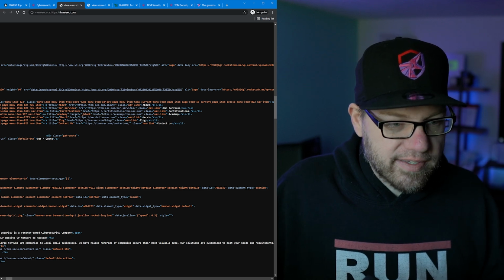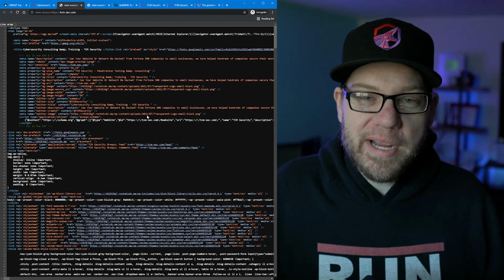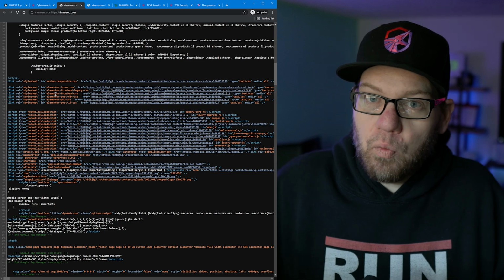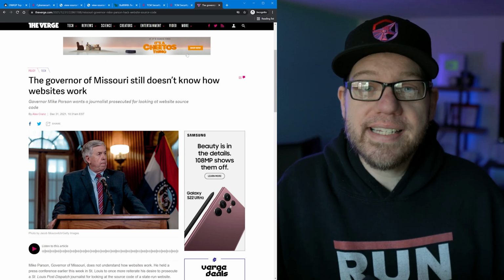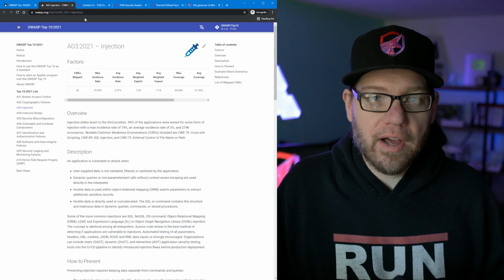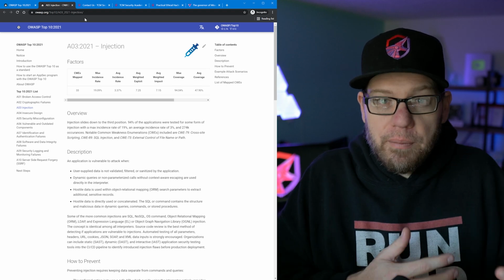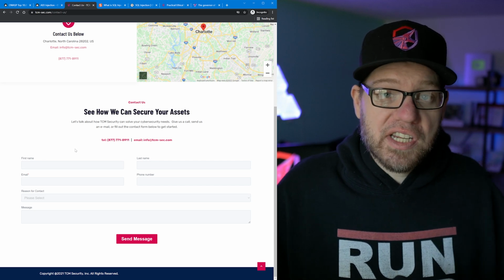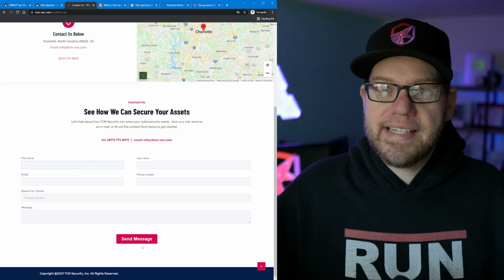Learn Tech by Hacking Things - it’s easier than you think.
In today’s video I’m going to share a personal story and how that relates to the Missouri governor's definition of hacking, as well as web application penetration testing, bug bounty, and how no matter what role you are in I.T. you can benefit from learning scripting languages and a great way of doing that is through learning from other people and the repositories that they share on GitHub.

To be clear I am by no means condoning or advocating for malicious hacking in any way.  The information shared in this video was left as vague as possible to please the YouTube overlords, but I will share some links below that can be helpful towards your ethical journey into cybersecurity.

The following resources are great if you’re interested in Bug Bounty.

A great resource to learn more about Bug Bounty and just an overall really amazing person would be STÖK on YouTube

The next two websites will help you discover websites out on the internet where you can potentially find vulnerabilities and get paid for finding them.  If this is something you are interested in please take the time to read into it and be sure to understand the rules/regulations/laws that you need to abide by.